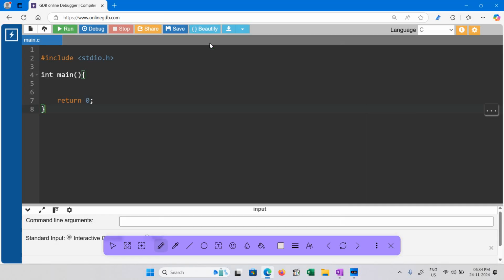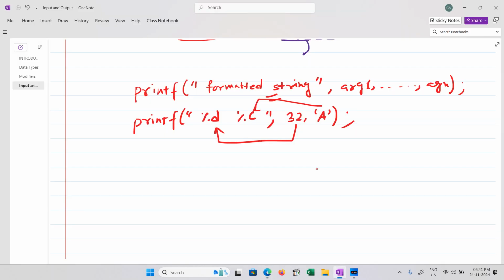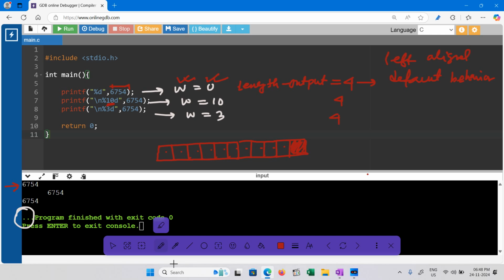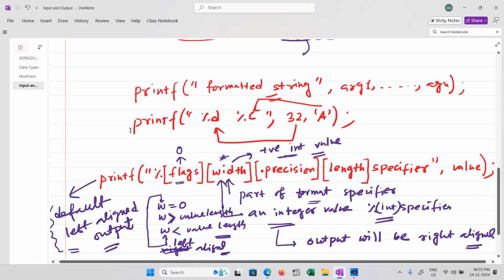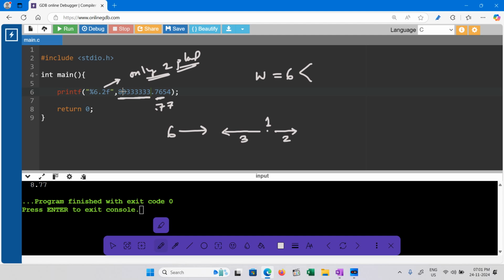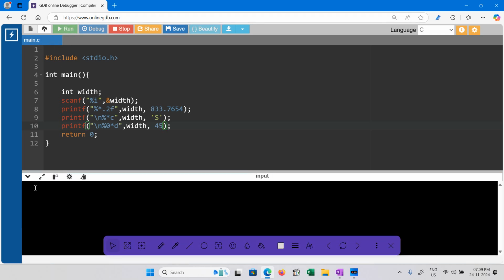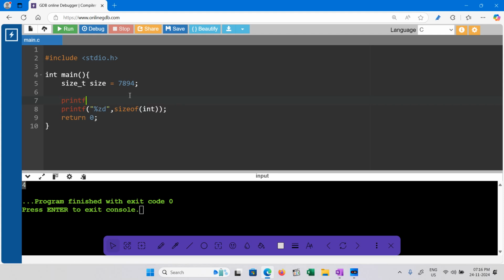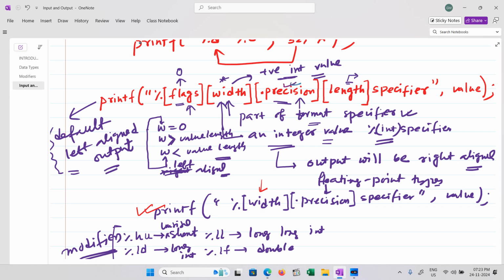Lecture 8. C programming || Mastering printf( ) in C Programming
In this video, we dive deep into the magic of printf formatting in C! 🖥️ Whether you're a beginner or looking to brush up on your skills, this guide will help you understand how to format output strings like a pro.

What You'll Learn:
✅ Width: How to set the minimum field width for better-aligned output.
✅ Flags: Using -, +, 0, and other modifiers to customize your output.
✅ Precision: Controlling decimal places and string truncation for fine-tuned formatting.
✅ Length Modifiers: Handling various data types like short, long, float, and double with ease.
✅ Practical Examples: Real-world demonstrations for integers, floating-point numbers, strings, and characters.

🎯 Topics Covered in Detail:

Aligning text and numbers with padding.
Using printf for formatted output of all data types.
Combining width, precision, and flags for advanced formatting.
Tips and tricks to avoid common pitfalls in output formatting.
📖 Code Examples: All examples are beginner-friendly, with step-by-step explanations to make complex concepts simple.

Share your thoughts or questions in the comments below! 😊